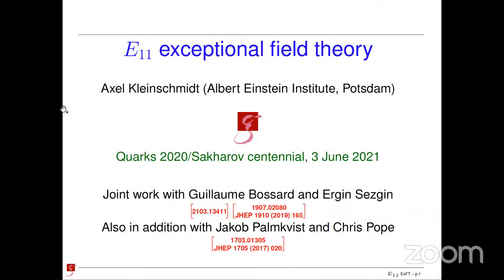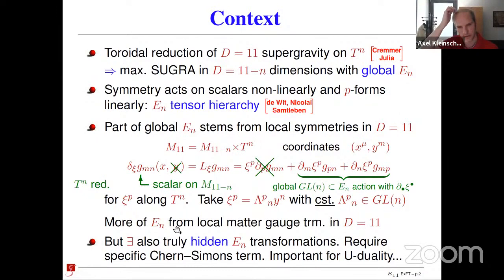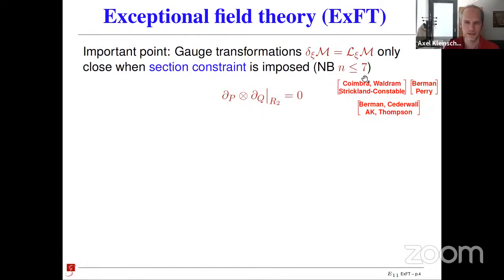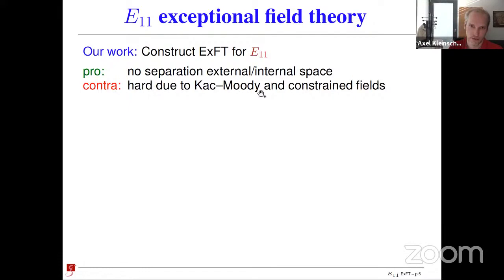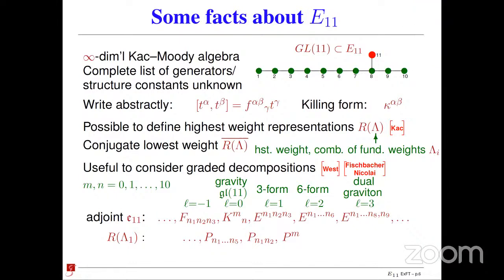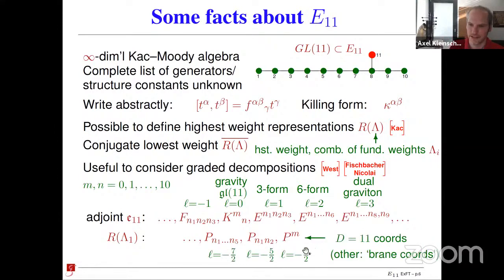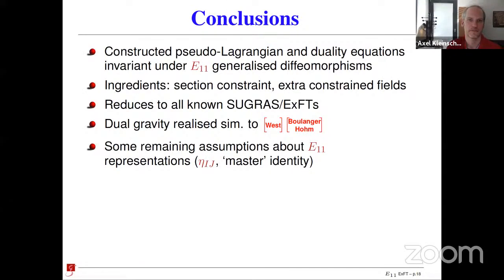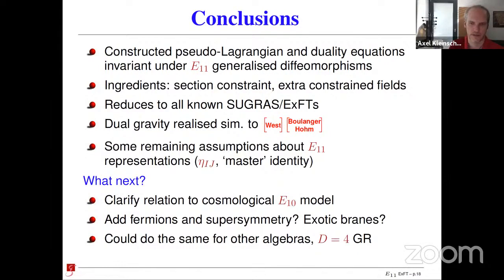E11 exceptional field theory (A. Kleinschmidt)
Axel Kleinschmidt (Max Planck Inst. for Gravitational Physics, Potsdam), E11 exceptional field theory